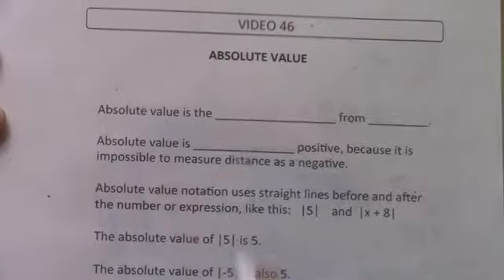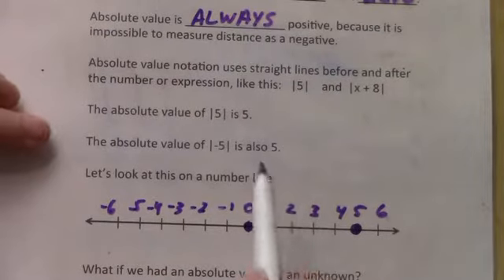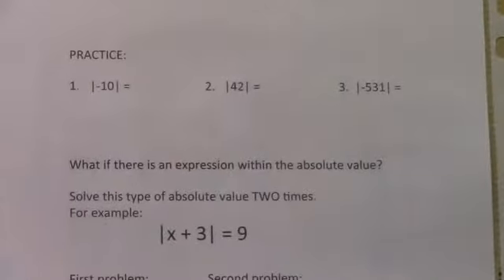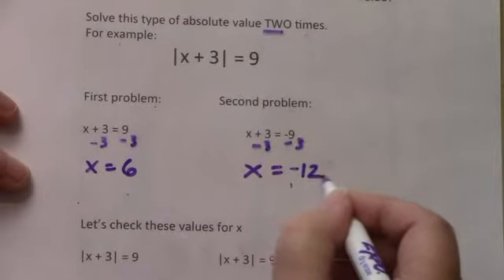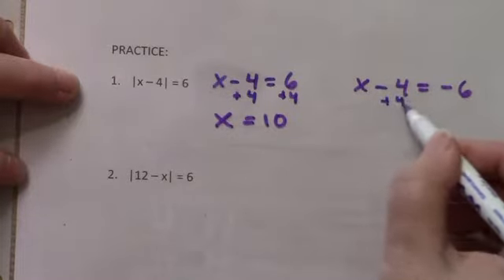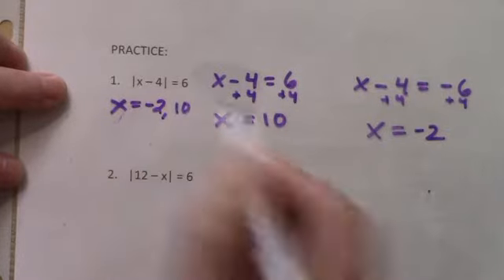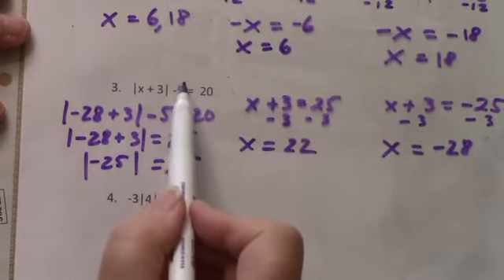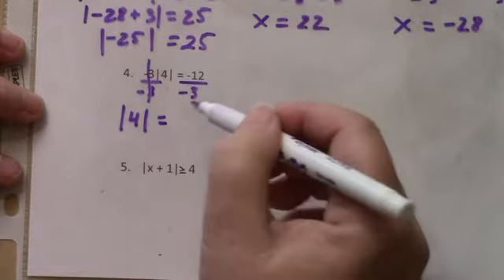Math Minutes #46 Absolute Value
Math Minutes Video #46 by Jill Hannon
Choices charter School